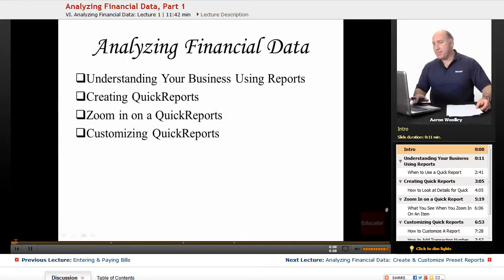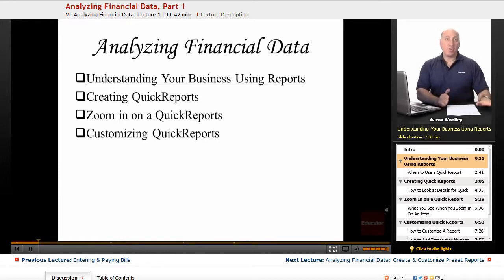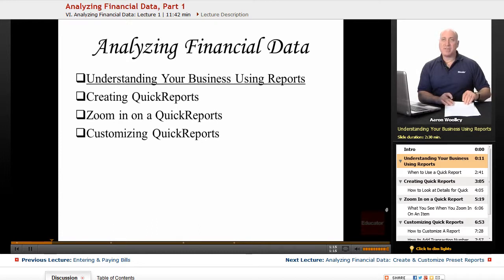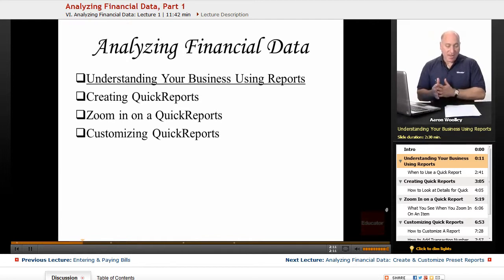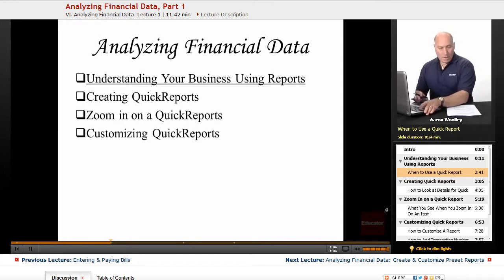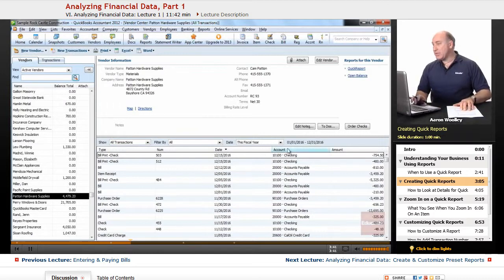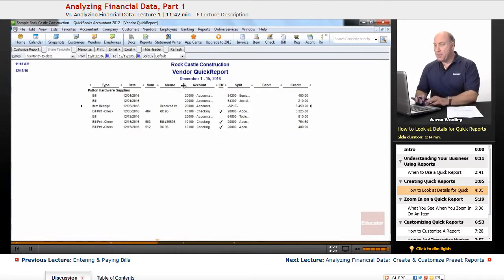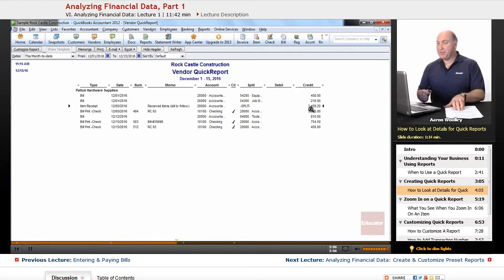"Analyzing Financial Data" | QuickBooks with Educator.com